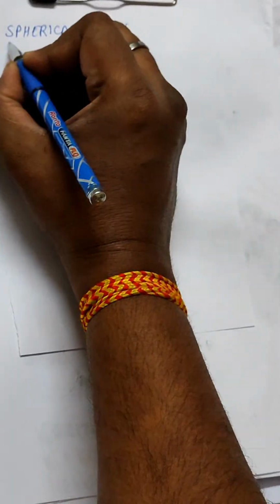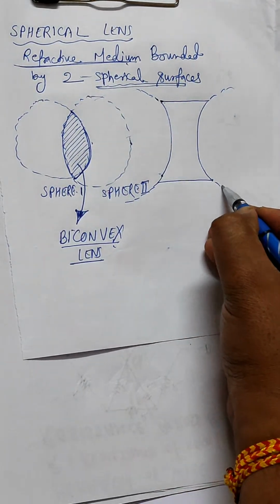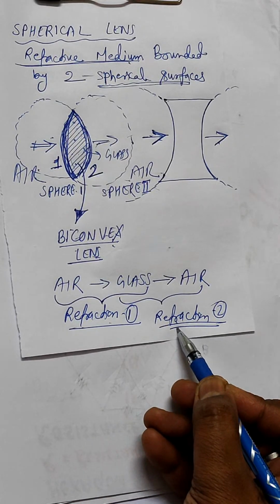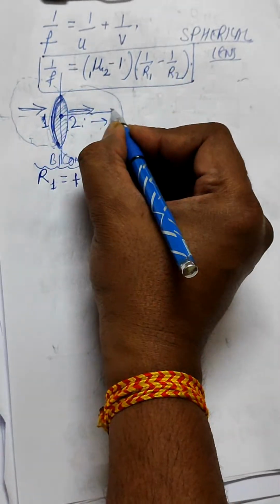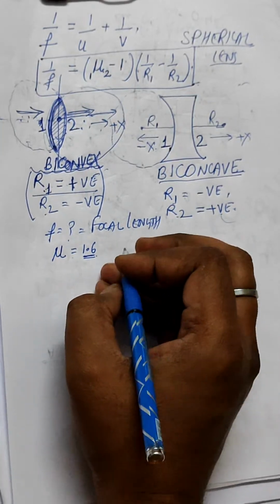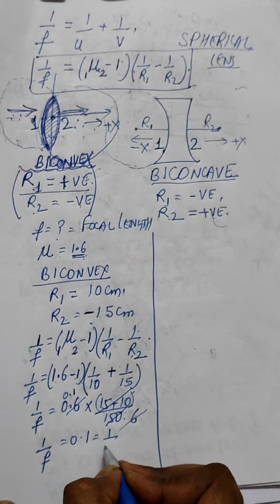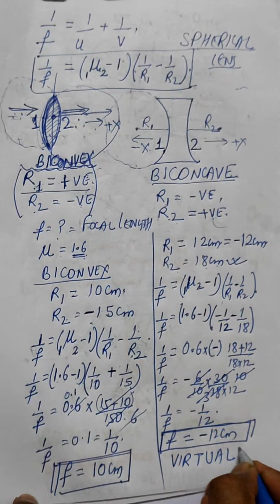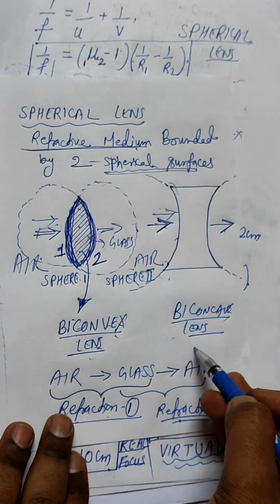🛰️ Find Focal Length of a BiConvex & BiConcave Lens❗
Find the focal length of the following lenses which is case have Meu =u=1.6
i) A biconvex lens who surface have radius of curvature of 10 cm and 15 cm.
ii) A double concave lens of radius of curvature of 12 cm and 18 cm.
Learn
learning
study
school
competition
knowledge
technology
technique
trick
idea
concept
style
class
Theorem
Law
answer
Coach
Coaching
Teaching
Teacher
Master
Gyan
Guru
Question